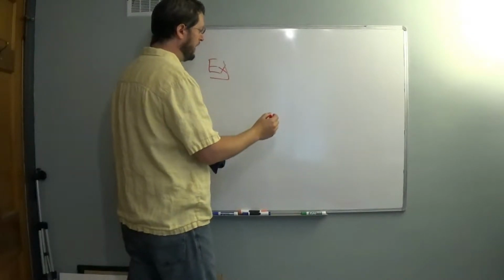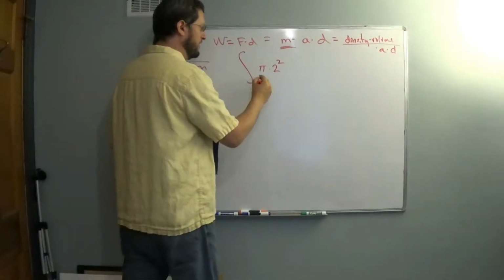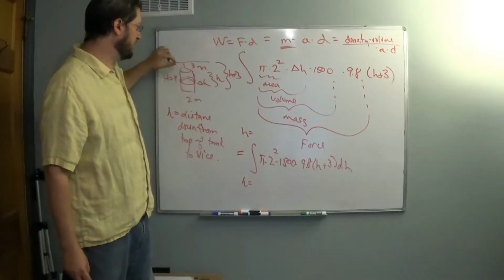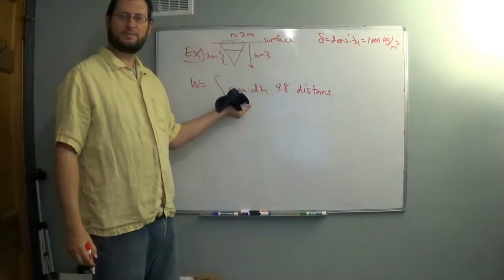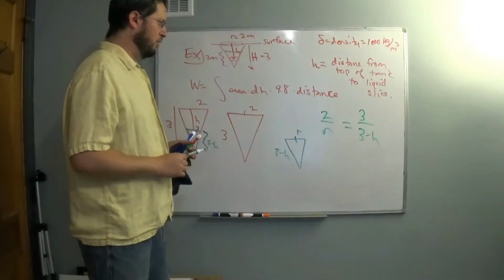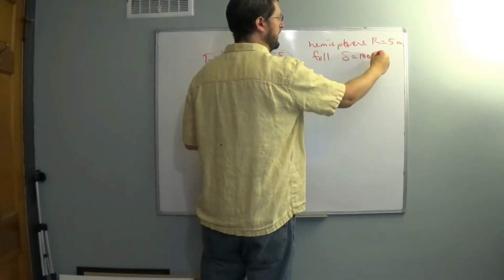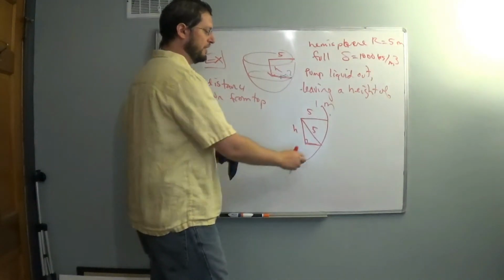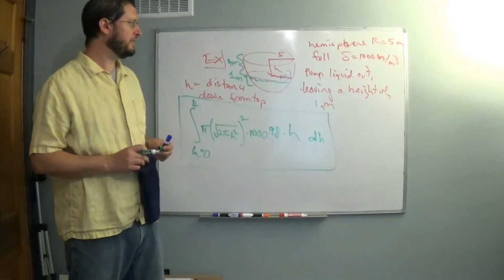6 7 Physics